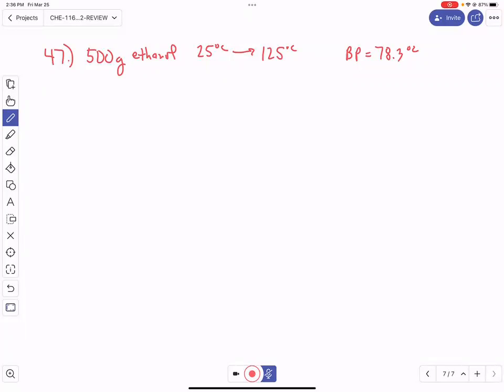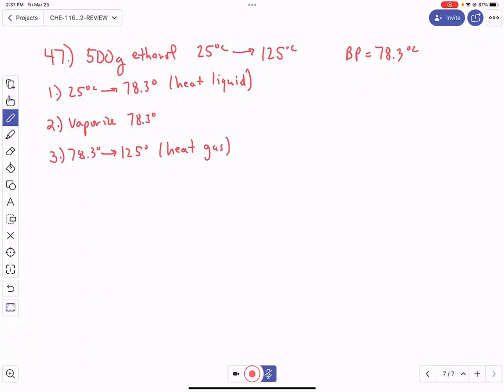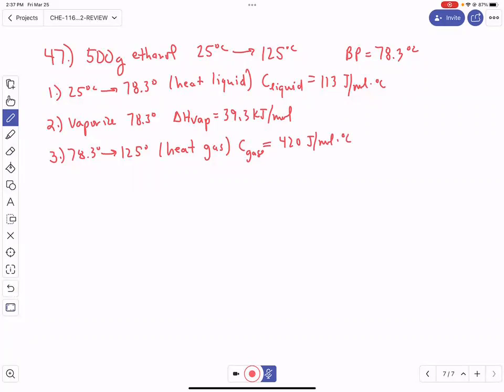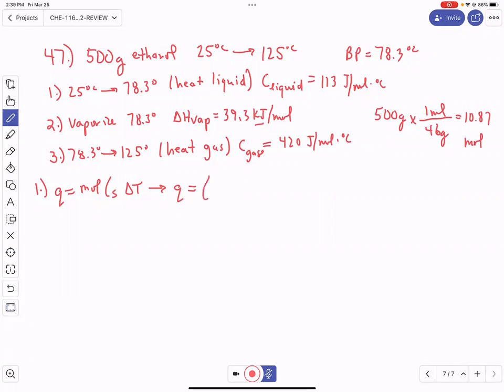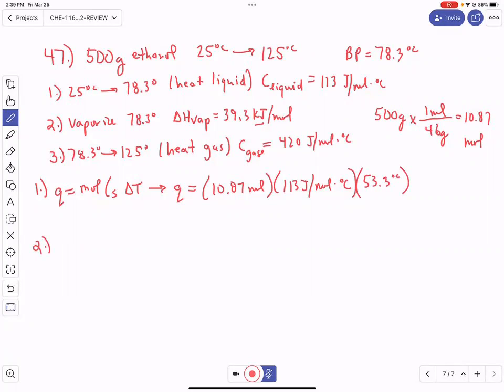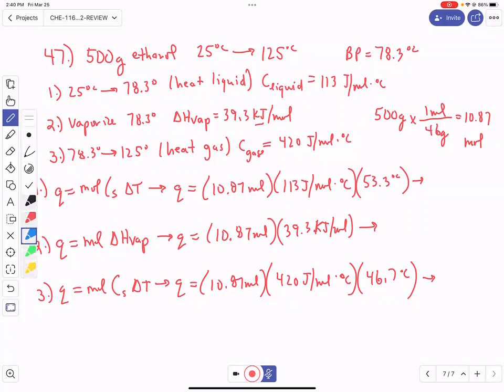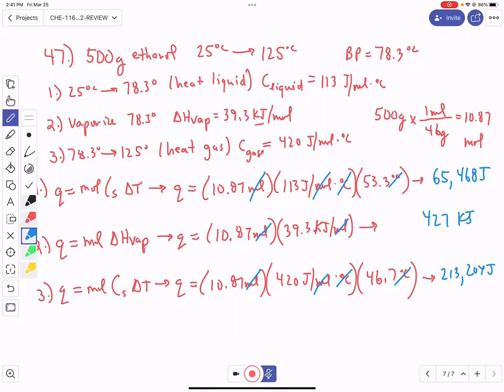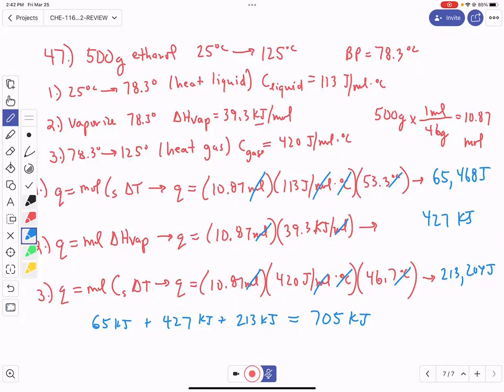CHE_116_HQ11.47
Determining the energy required to heat ethanol liquid, boil the sample, and then heat the gas.